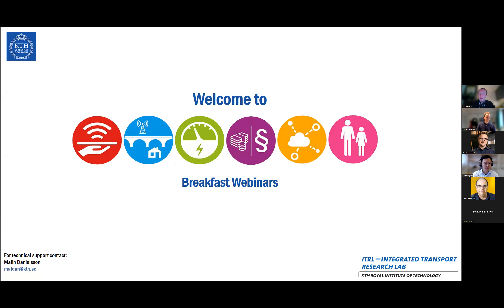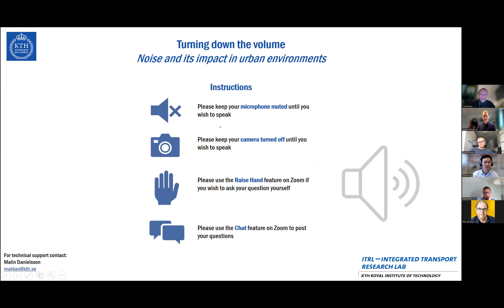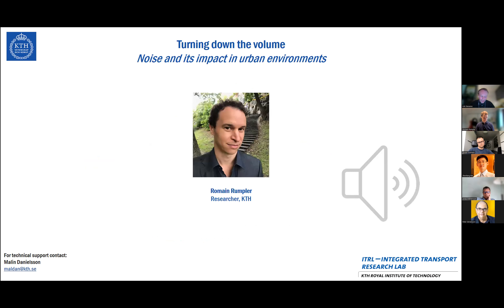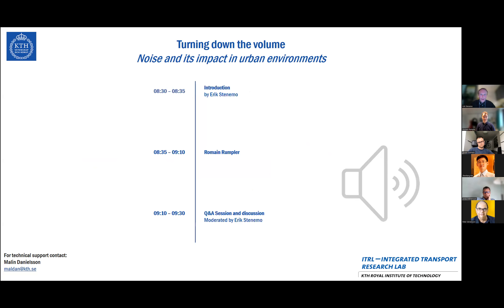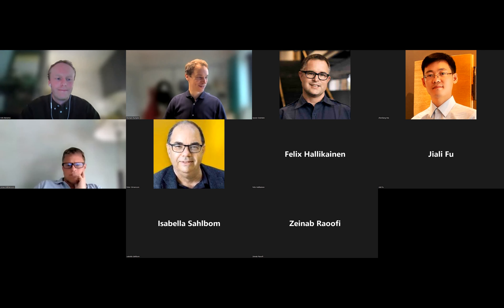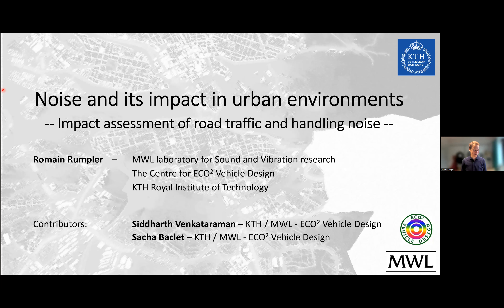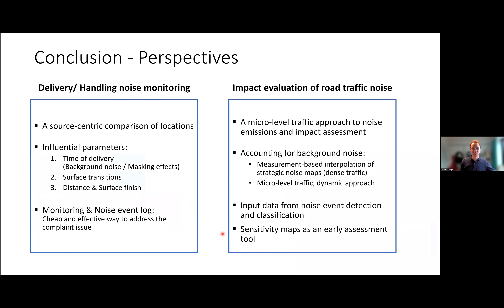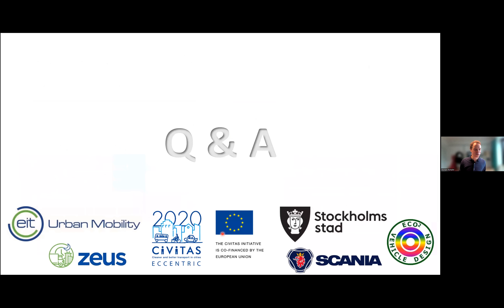Turning down the volume: Noise and its impact in urban environments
As population grows and concentrates in cities, noise pollution is a major health concern and endangers the quality of our urban environments. People living in noisy neighborhoods risk a range of health problems such as increased blood pressure, cardiovascular disease, depression, nervousness, anxiety, and mood swings.

Addressing this issue of noise exposure however requires refined evaluations of noise emission, propagation, and the resulting impact on the exposed population. In this seminar by Romain Rumpler, aspects of this evaluation process will be presented, including perspectives in terms of mixed experimental-numerical approaches. These will be illustrated in connection with applications to last-mile delivery problems.